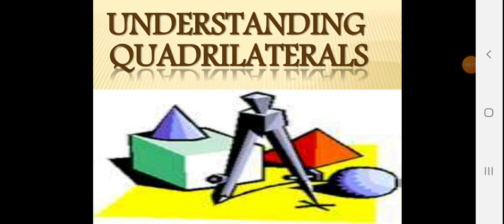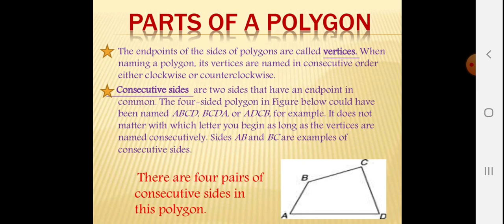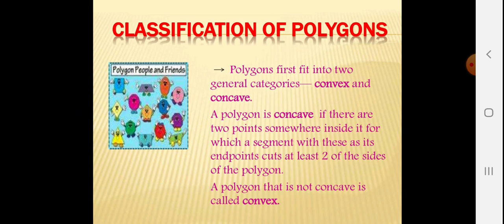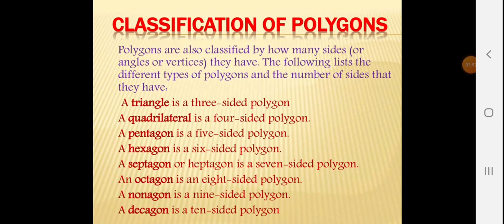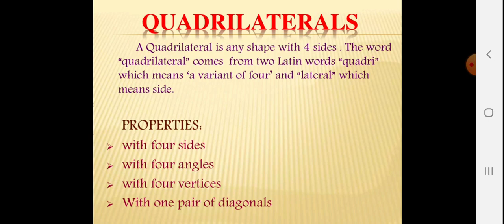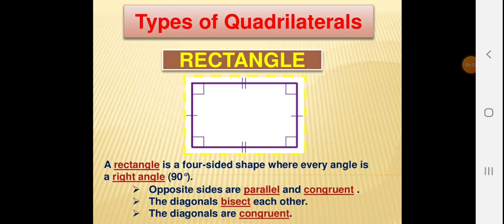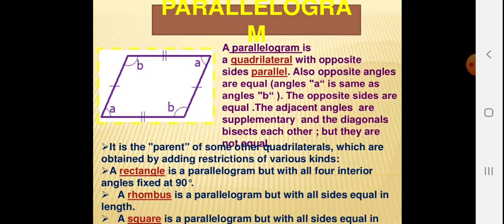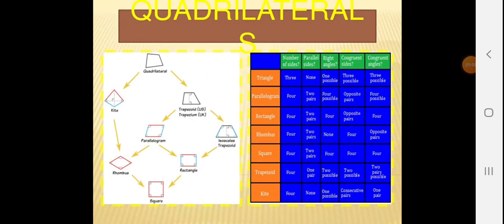13 08 20 STD 8 MATH CH3 P2